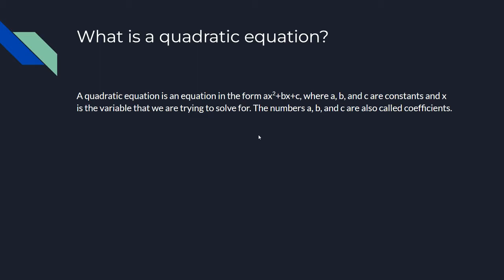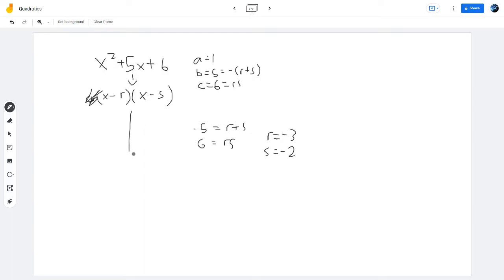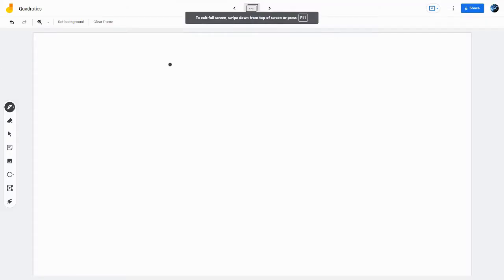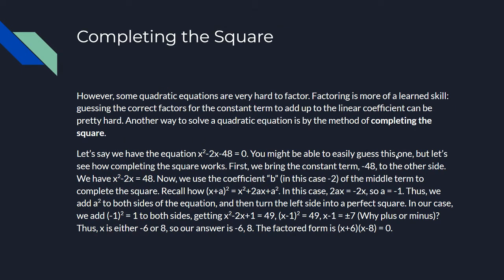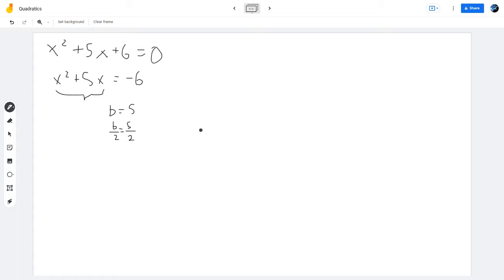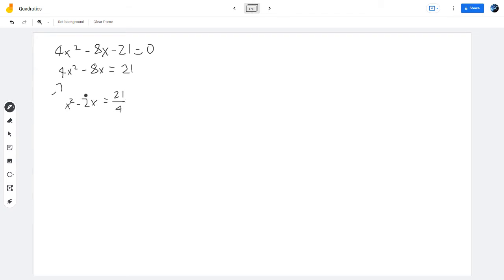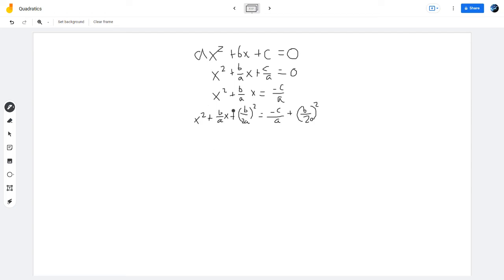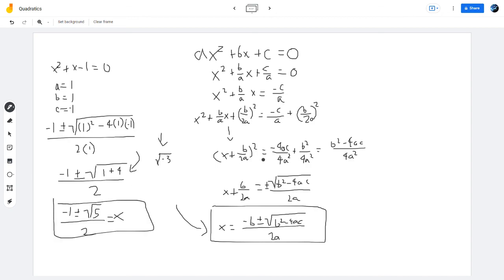Intro to Competition Math: Quadratic Equations